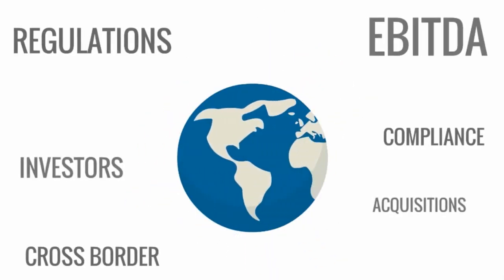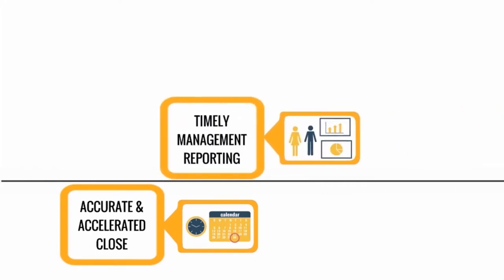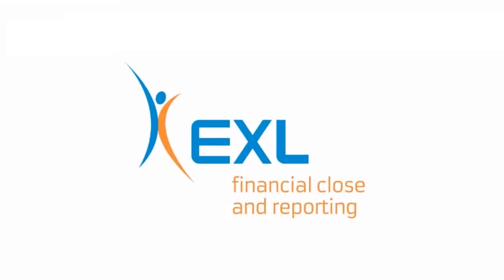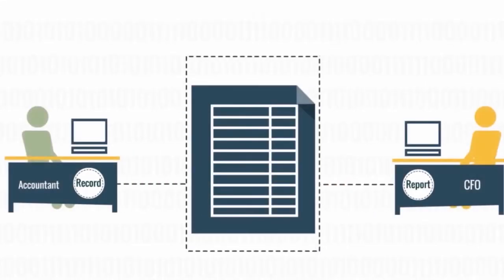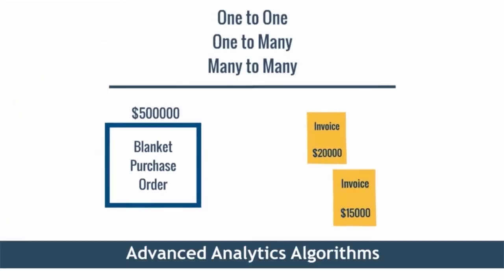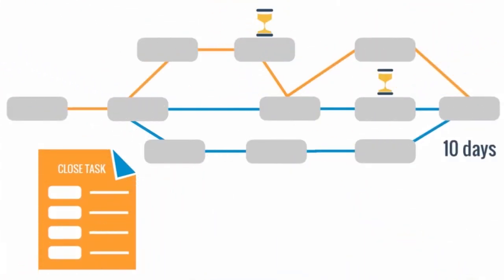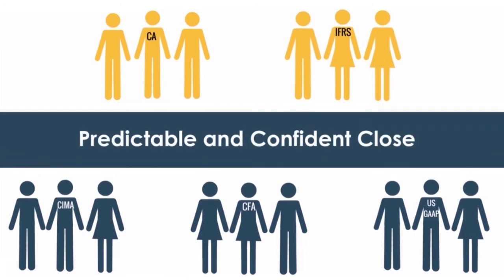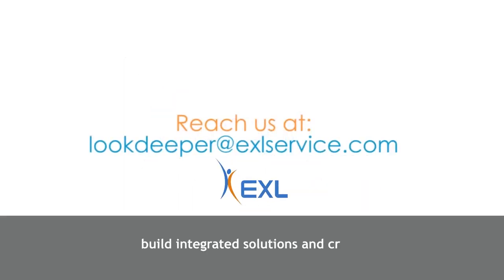How Automation and Analytics can drive Close Transformation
In today’s dynamic business and regulatory environment driving effective and timely decision making is of vital importance. CFO’s need certainty in financial reporting, a detailed view of operational performance and future visibility into their business. A Fast and accurate financial close is critical laying the foundation and structure to support timely management reporting, higher-end analytics and forecasting.  Learn how EXL’s integrated financial close and reporting solution significantly improves the efficiency and effectiveness of the close process.